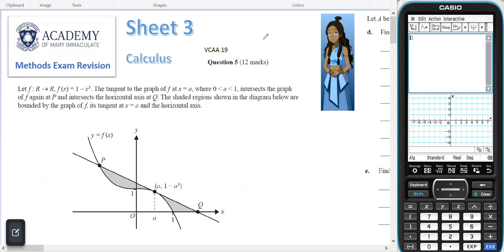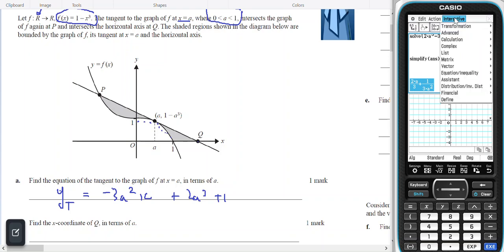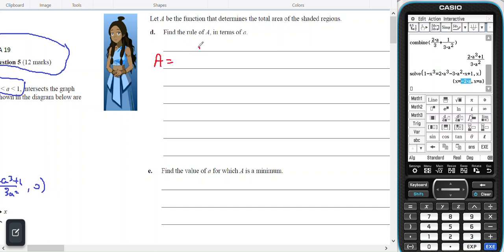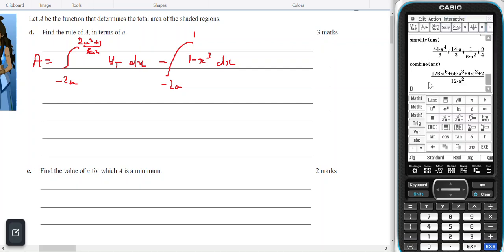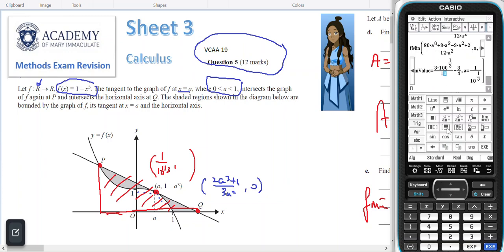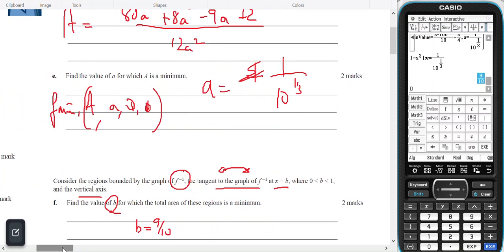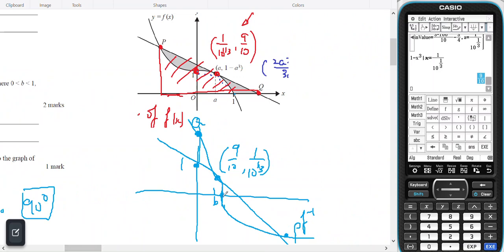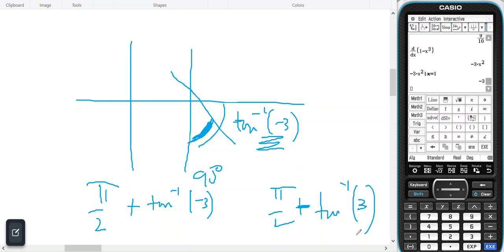mm34 Revision 3 5abcdefg